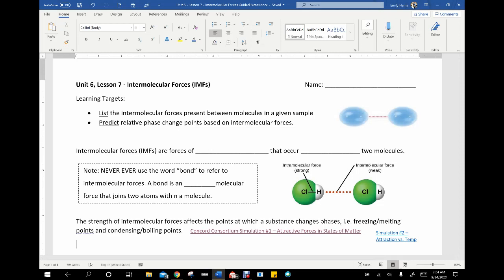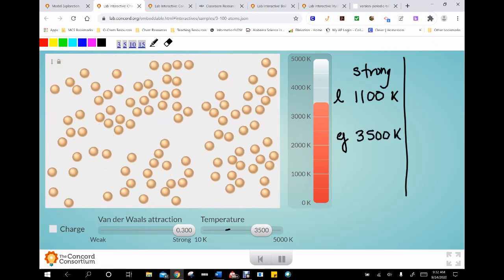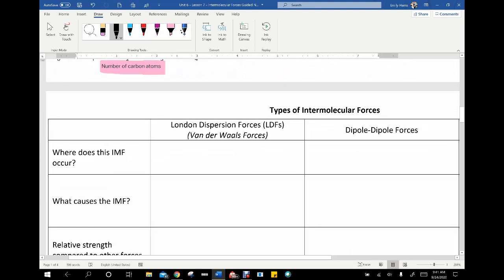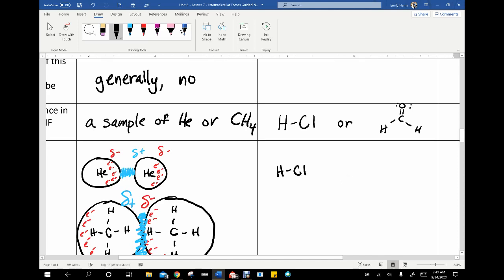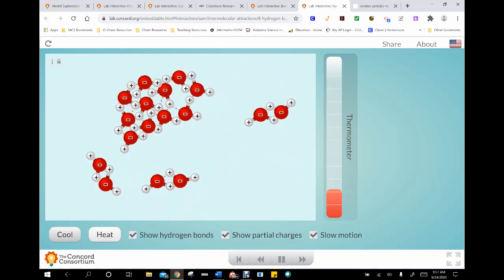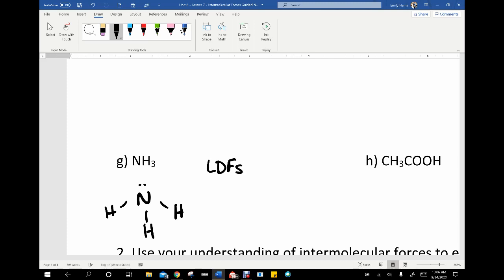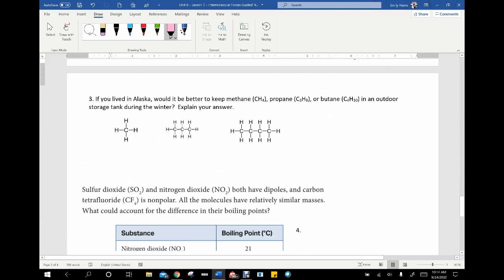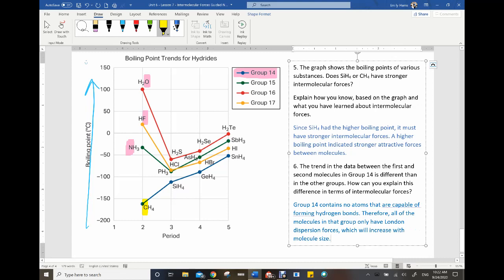Introduction to Intermolecular Forces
An introduction to the three types of IMFs: London Dispersion Forces, Dipole-Dipole, and Hydrogen Bonding. Practice problems are included at the end.